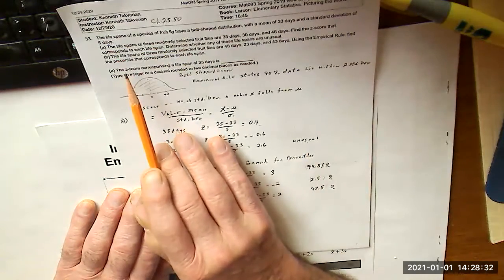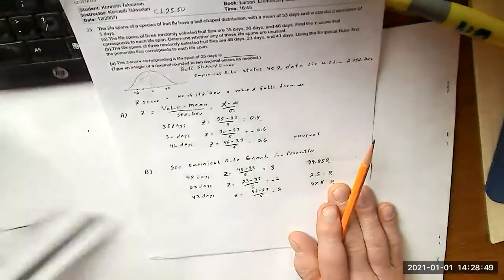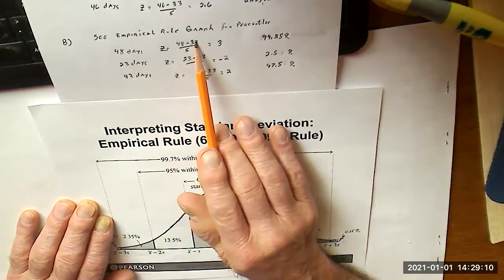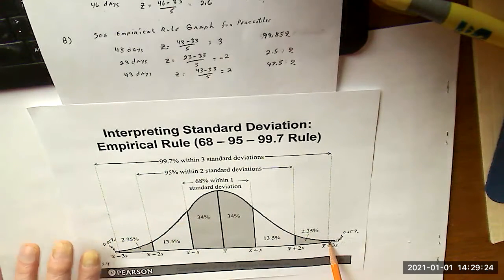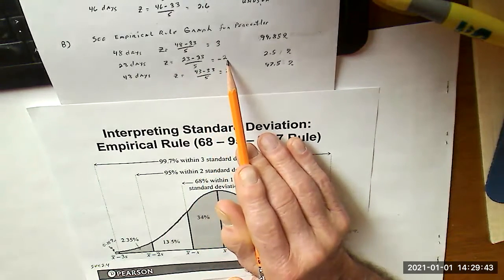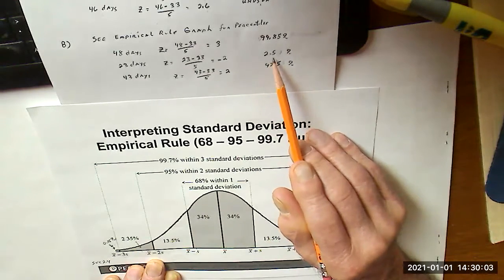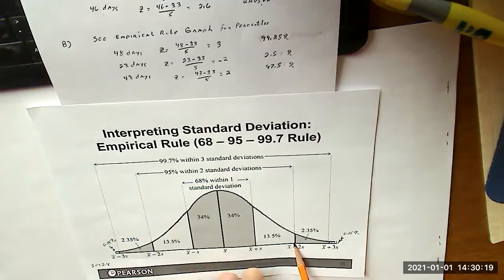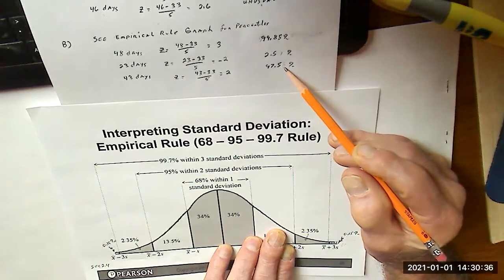sec. 2.5 Find Z scores and Percentiles